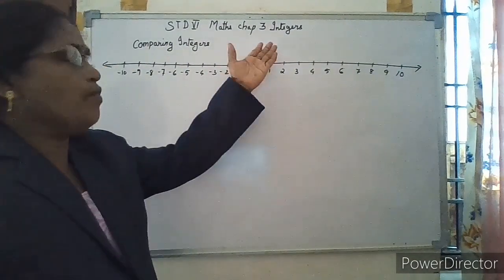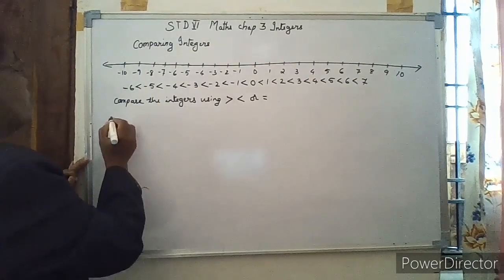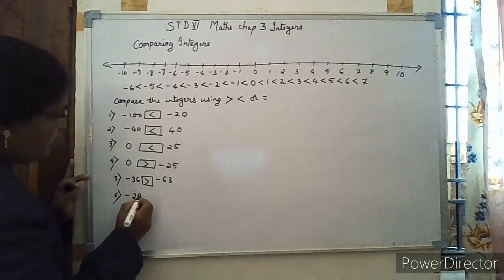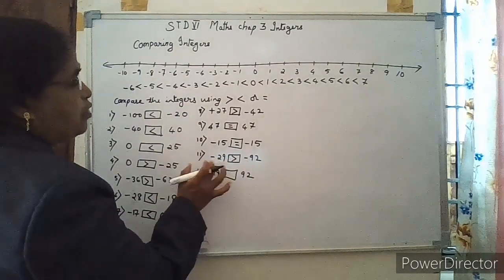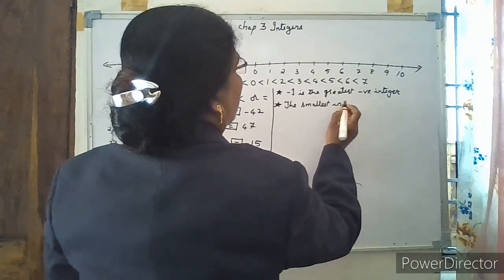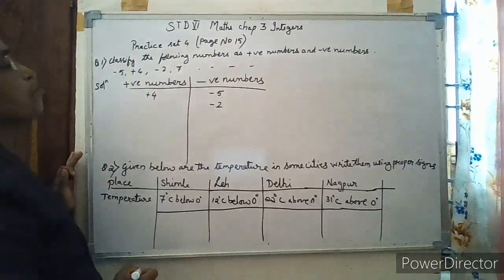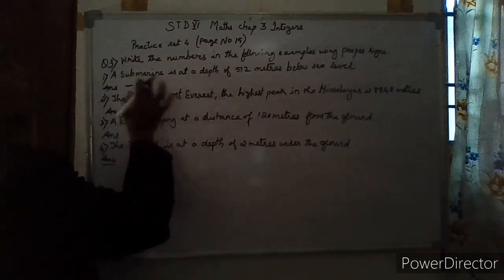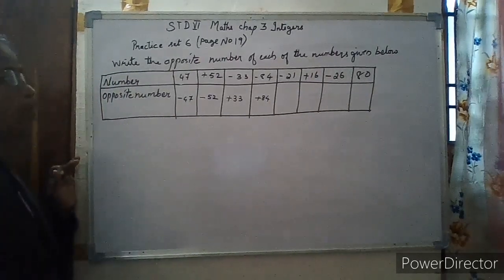Cp no 3 Integers Topic - Comparing integers